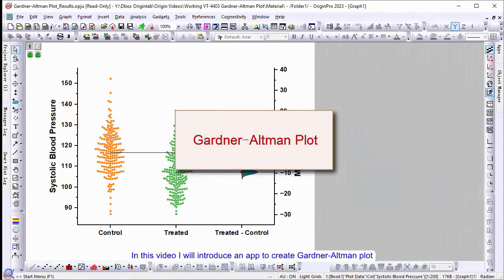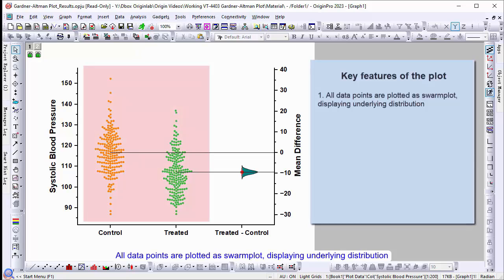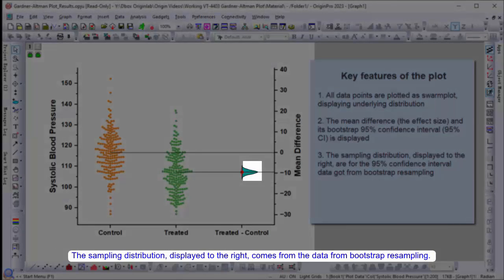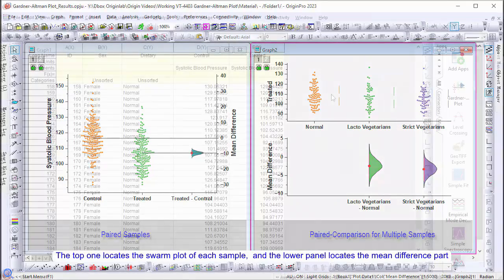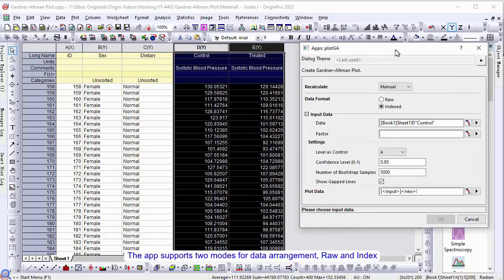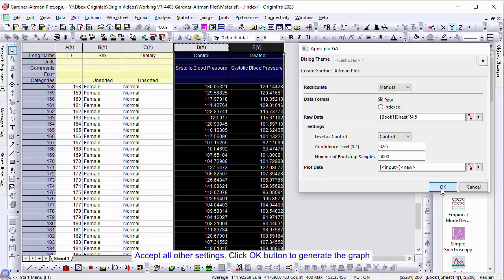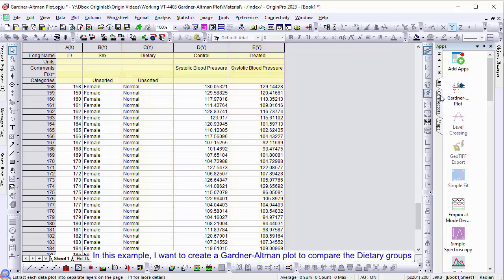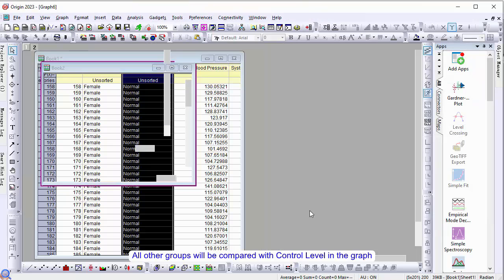Gardner-Altman Plot App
The Gardner-Altman Plot is used to compare mean difference between two samples. In this video we highlight the key benefits of this plot type and go through an example using both raw and indexed data. This new app is available for OriginPro 2023.